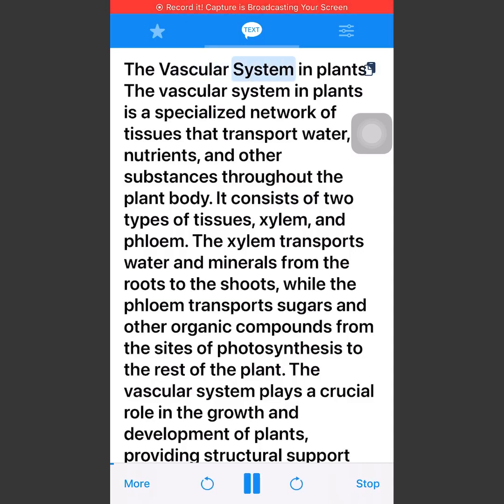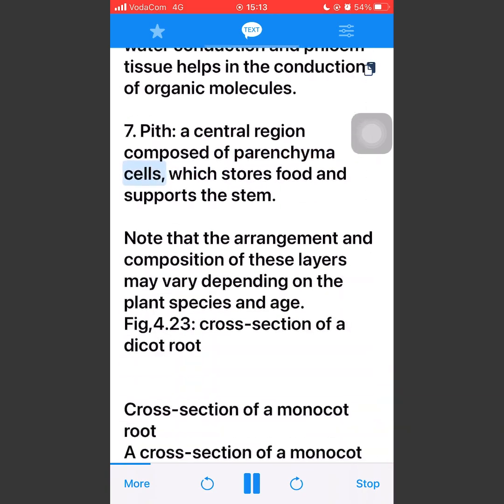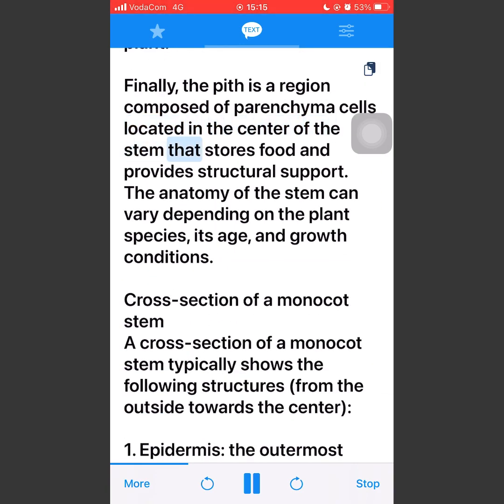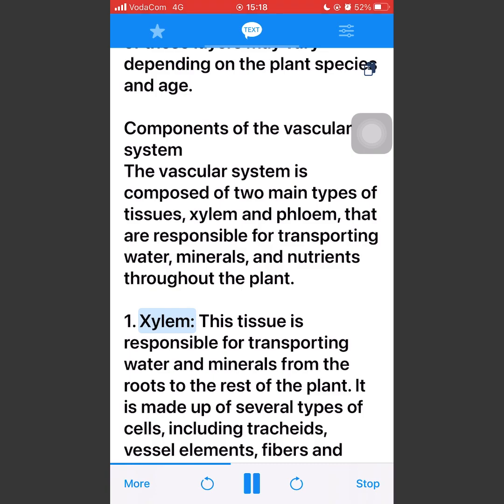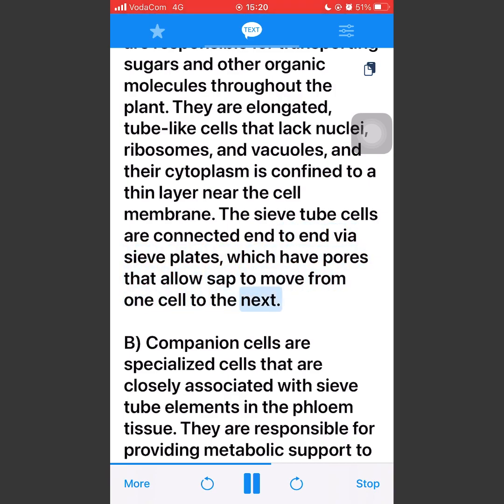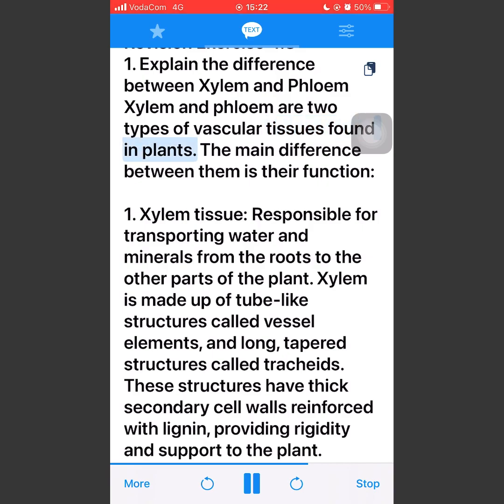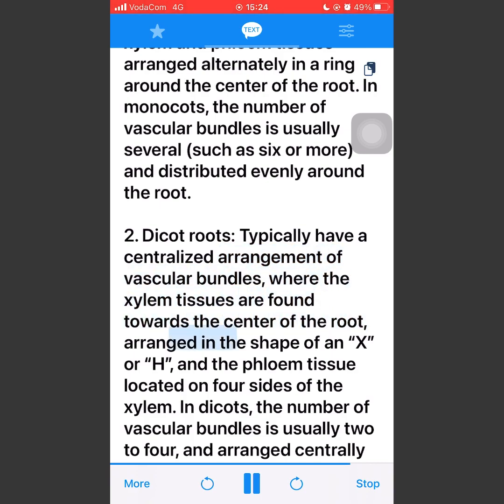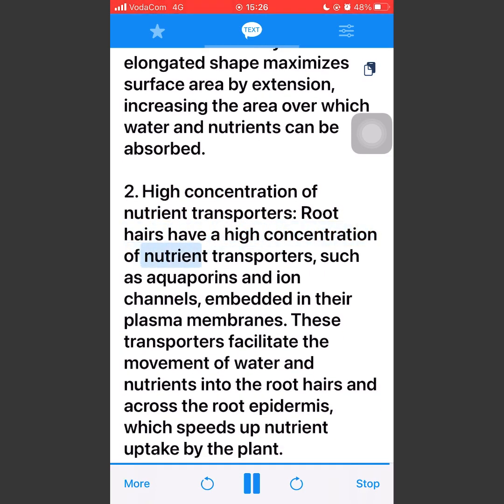Transport of materials in living things 9 || The Vascular System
In this video, we'll explore the fascinating topic of the vascular system in plants. The vascular system, made up of xylem and phloem tissues, plays a crucial role in the transport of water, minerals, and nutrients throughout the entire plant. We'll take a closer look at the structure and function of these two important tissues in plants, and learn about the different types of cells that make up the xylem and phloem.

We'll also discuss the different adaptations that plants have developed to optimize the efficiency of their vascular system, including the role of root hairs in water and nutrient uptake. By the end of this video, you'll have a better understanding of how plants are able to transport water and nutrients against gravity to all parts of the plant.

This video is a perfect resource for any Biology Form 2 or Biology Form Two student looking to deepen their understanding of the plant vascular system.